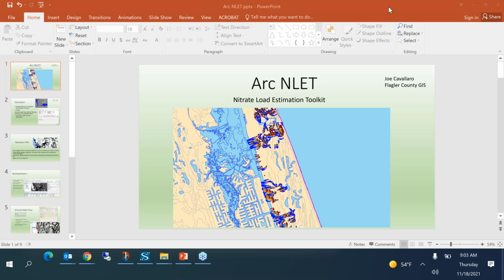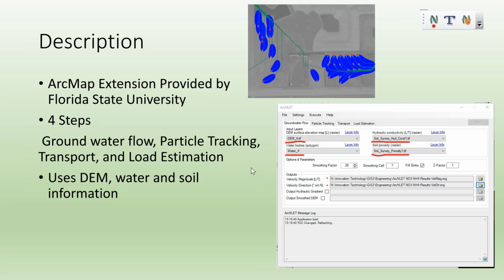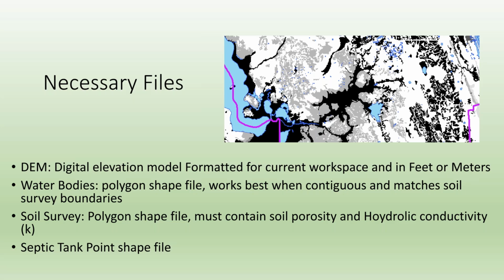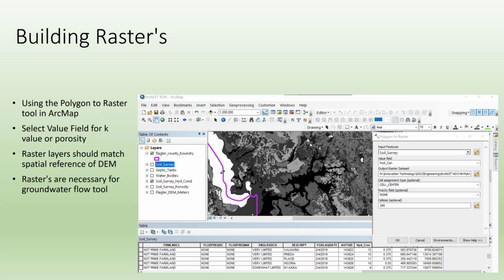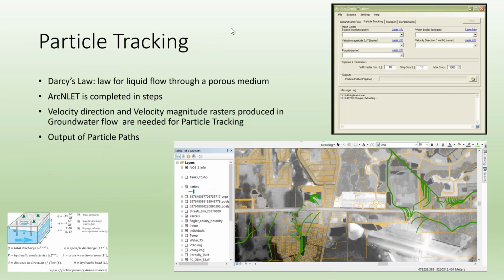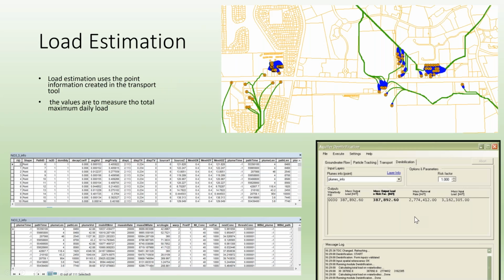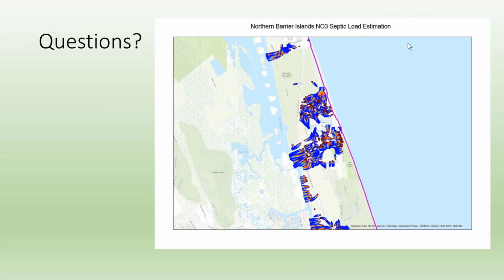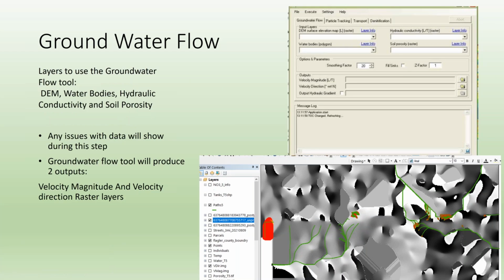Arc NLET Arc extension for tracking Nitrogen plumes from septic tanks Joseph Cavallaro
Arc extension for tracking Nitrogen plumes from septic tanks.- Flagler Co GIS